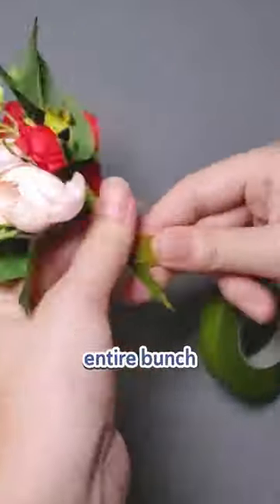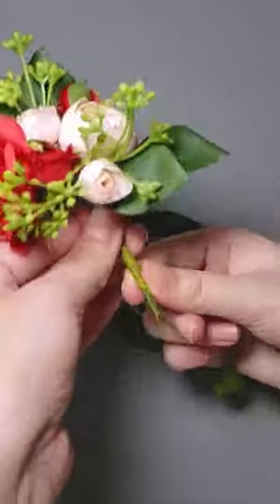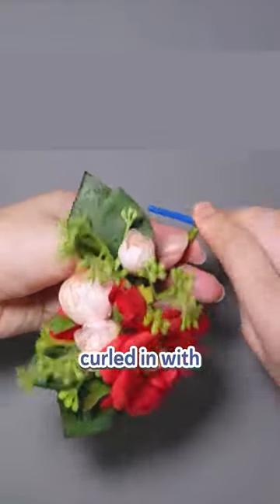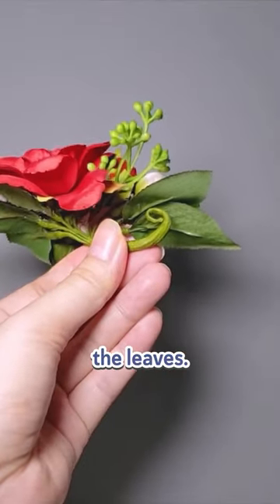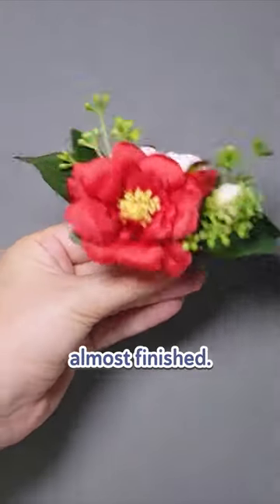Corsages & Boutonnieres: Achieve a Professional Finish with This Technique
👋🏻 Wave goodbye to chunky stems that steal the spotlight and say hi to the sleek floral allure ✨